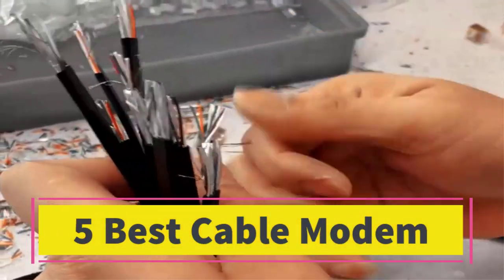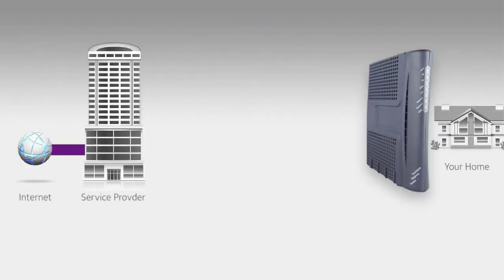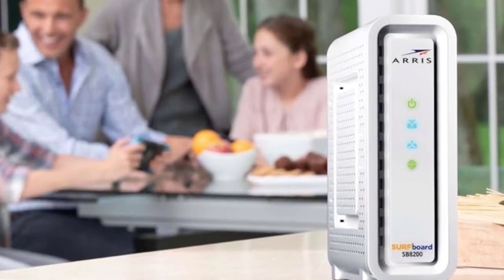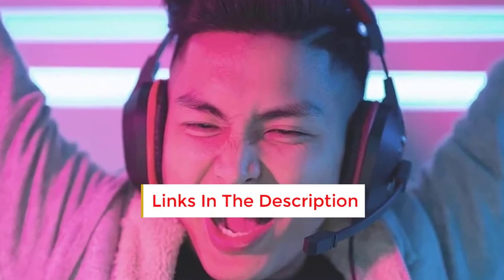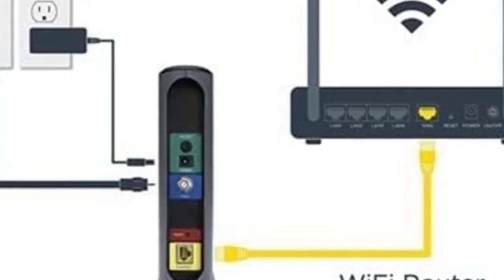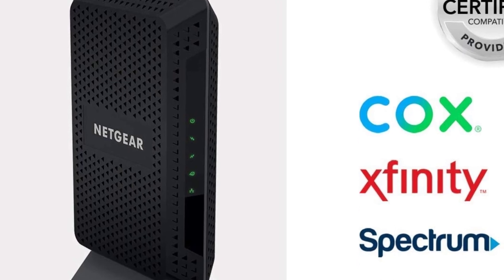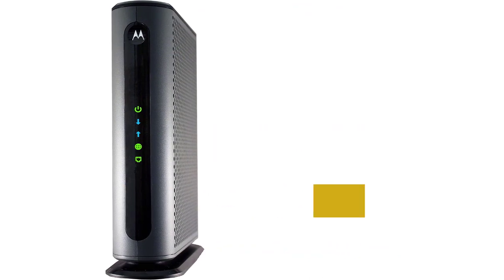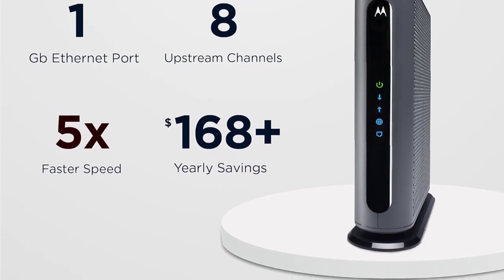✅TOP 5 Best Cable Modem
📌Product Link📌:
1. Netgear CM500

2. Arris Surfboard SB8200

3. Motorola MB7621

4. Netgear CM600

5. Motorola MB8600

Hey guys in this video we are going to be checking out the  Best Cable Modem You Can Buy Right Now. We made This List Based On Our Personal Opinion and hours of research & we have listed them based on the type of features and Price. We have Included options for every type of user so whether you are looking for the best budget.